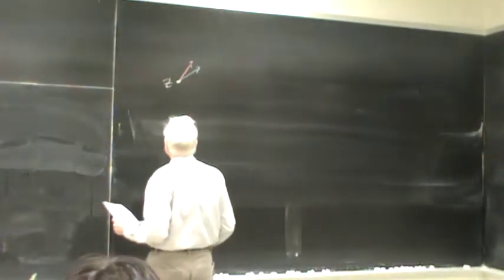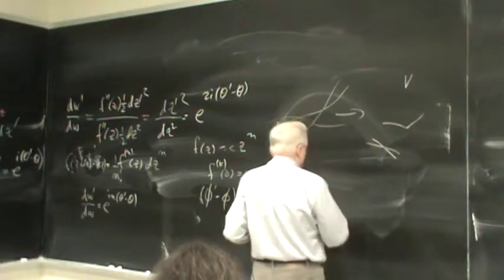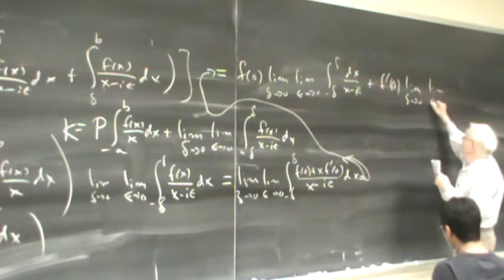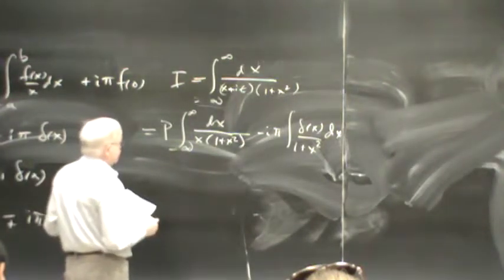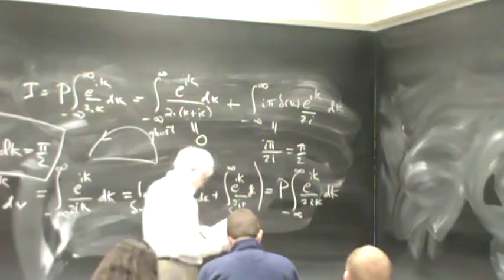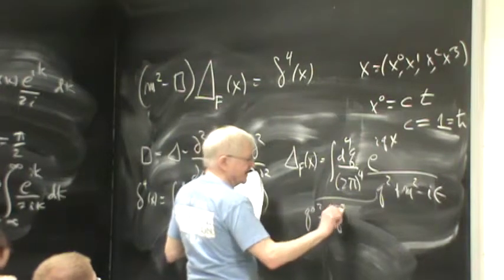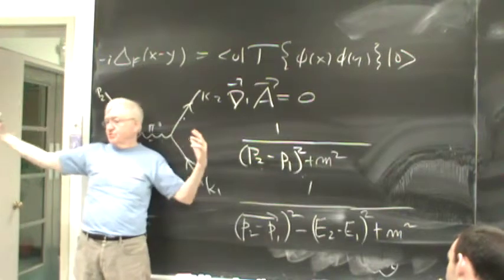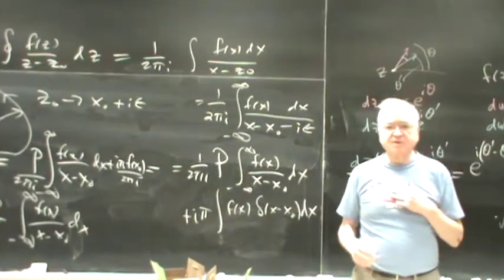Lecture 21: Physical Mathematics at UNM Fall 2015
Lecture 21, sections 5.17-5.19:  Conformal mapping, Cauchy's principal value, dispersion relations.